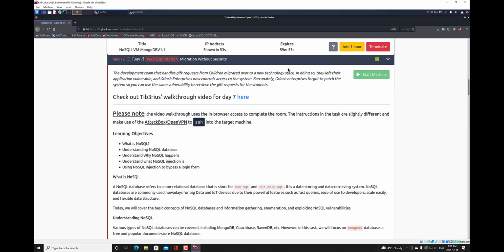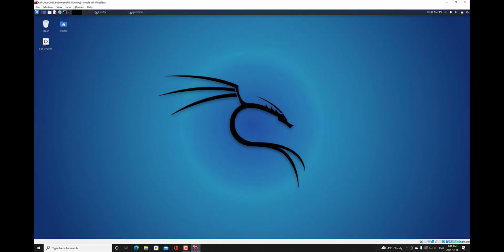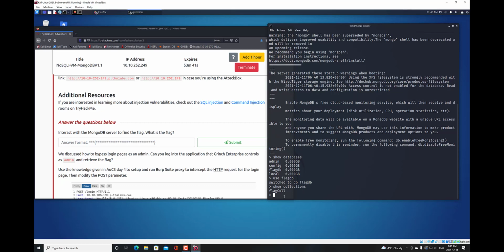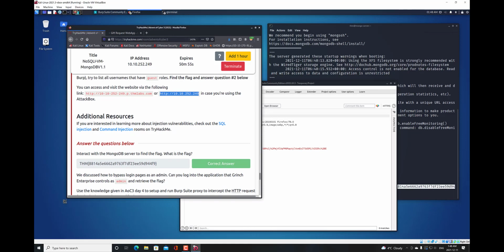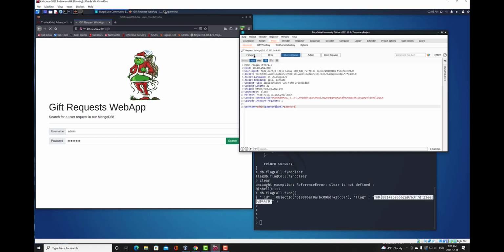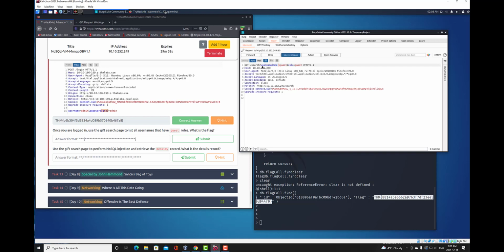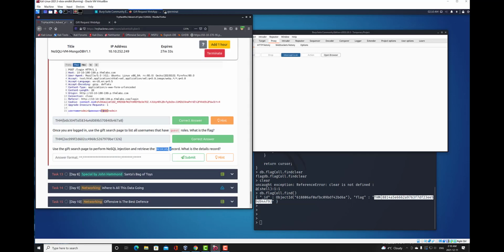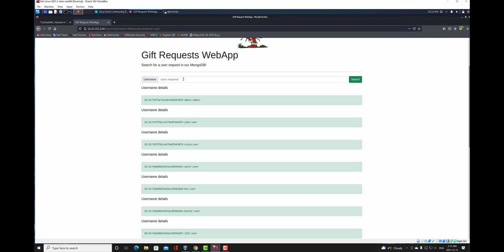TryHackMe - Advent of Cyber - 2021 Day 7 - NoSQL Injection - Migration Without Security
On the TryHackMe Advent of Cypher Challenge 2021, I'll be uploading several guide videos. This is a free room where you can learn about cybersecurity. For the next 25 days, TryHackMe will present a variety of beginner-friendly tasks. There would also be more than $12,000 in prizes! and a certificate of completion